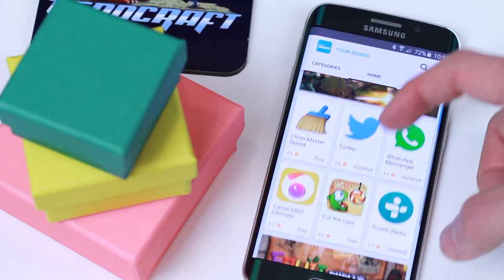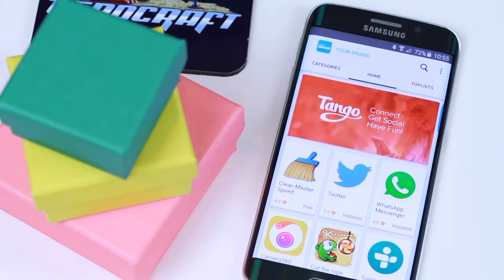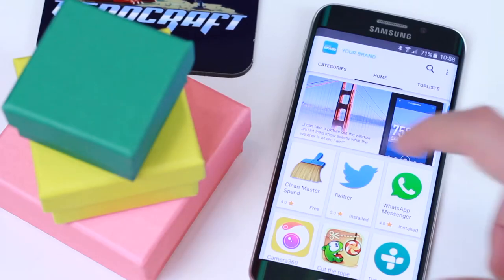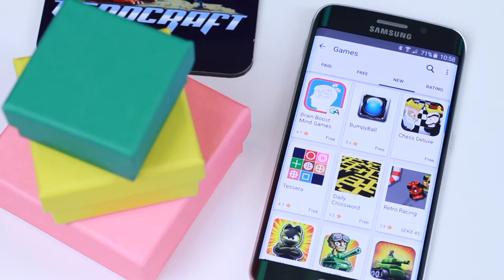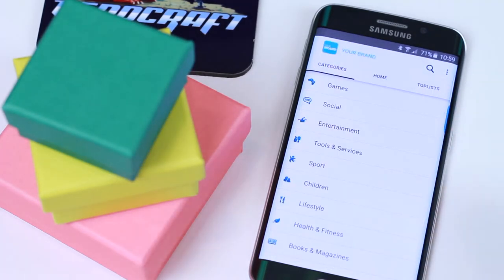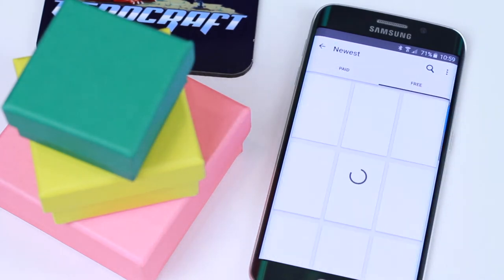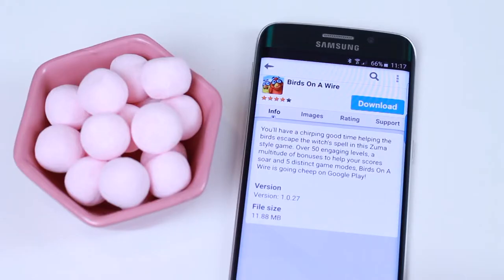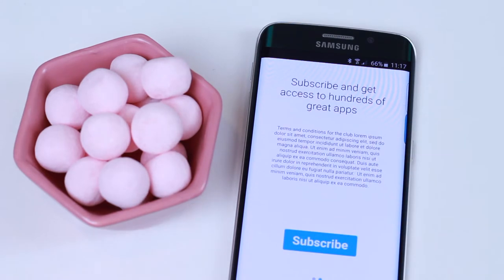Appland App Subscriptions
A business model your customers love

Netflix and Spotify. Two of the biggest names in digital content distribution services. Also two successful implementations of all-you-can-eat business models. The Appland White Label App Store enables you to set up an All You Can Eat App Subscription Club or a Limited Download App Club. Your customers will be able to discover and download high quality apps. Using our app wrapper technology, Appland App Subscriptions allows your users to access an unlimited or pre-determined number of downloads per subscription period for a regular fee, kick-starting predictable and recurring business cycles.